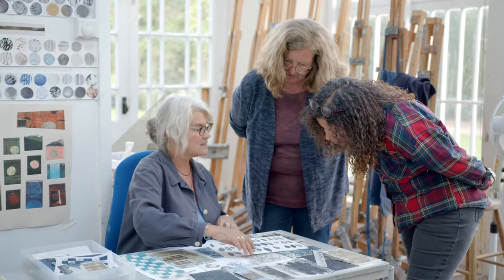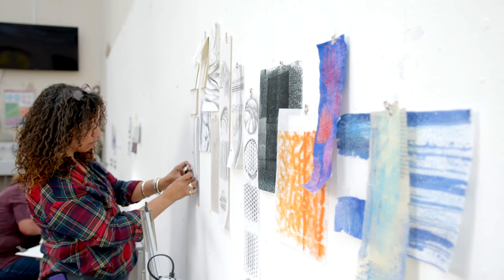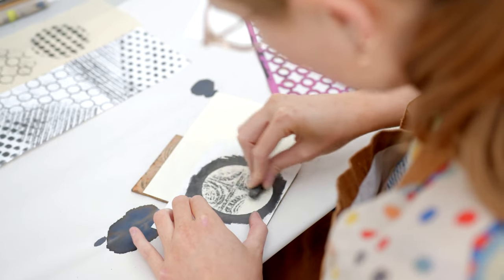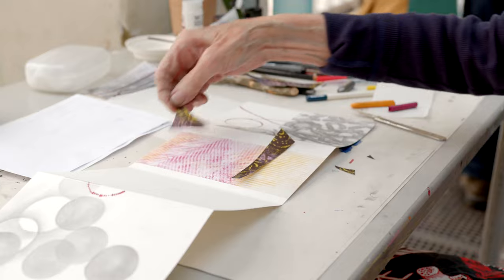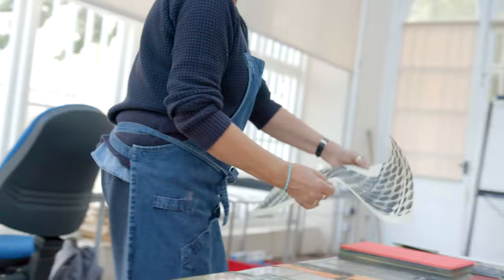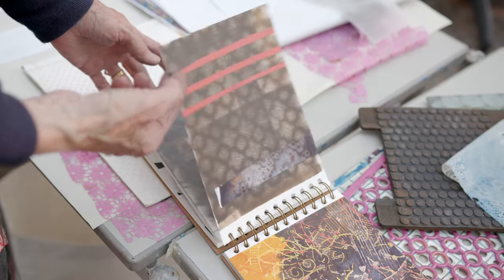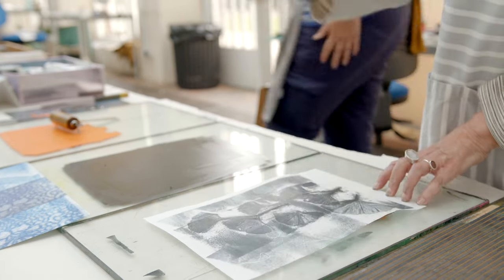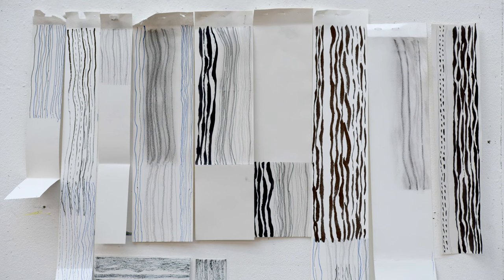Short courses in Art | West Dean